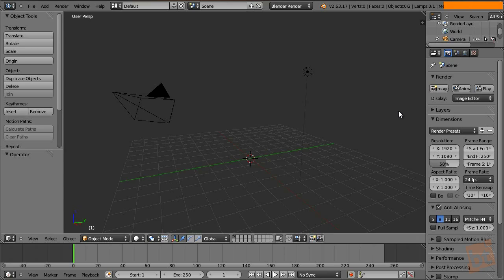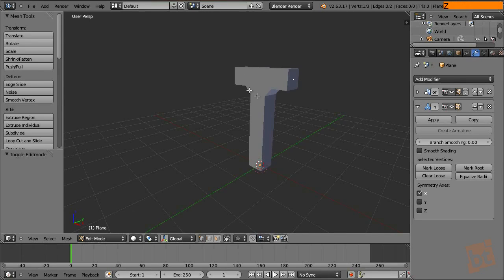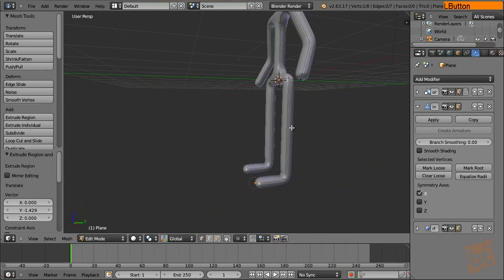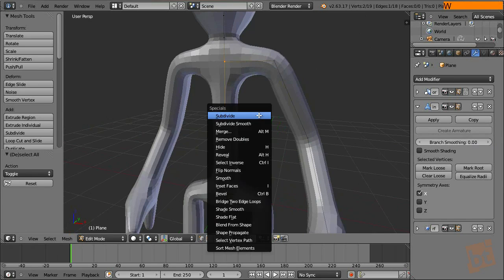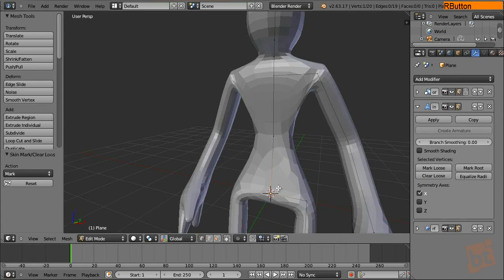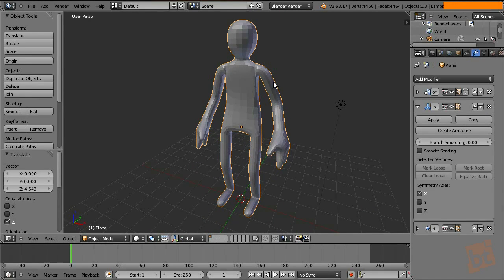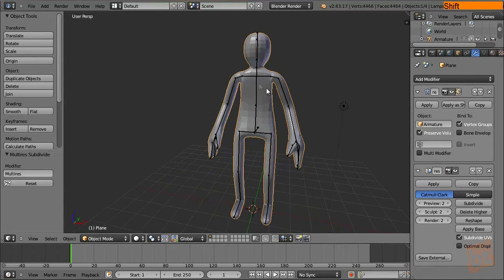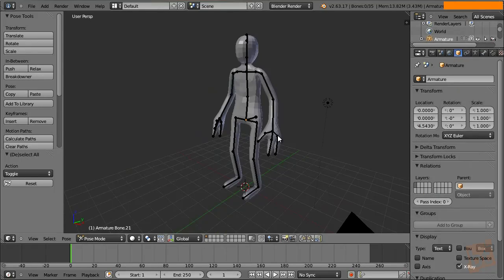Skin Modifier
Sometimes you want to sculpt something, and you need a base mesh. This task can be tedious and slow, but now, thanks to the skin modifier, generating your own base meshes for sculpt is easier than ever!
By creating a simple structure just extruding vertices, the modifier will create the base mesh for you. In this tutorial we'll take a deep look at the possibilities of this new modifier, and what its options are.